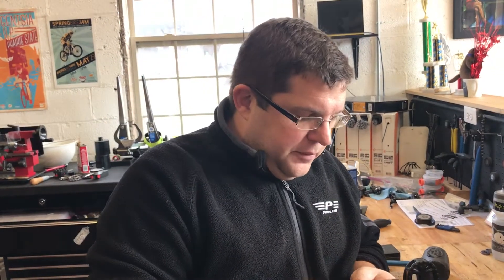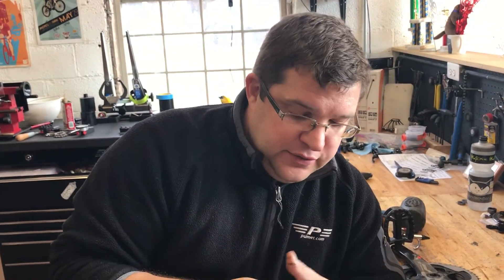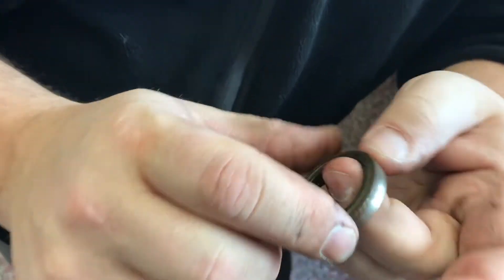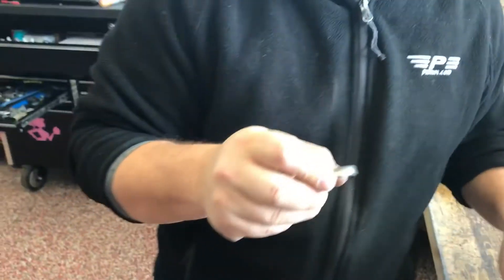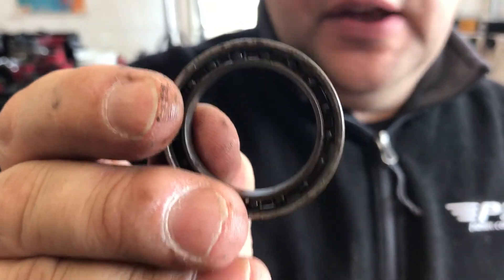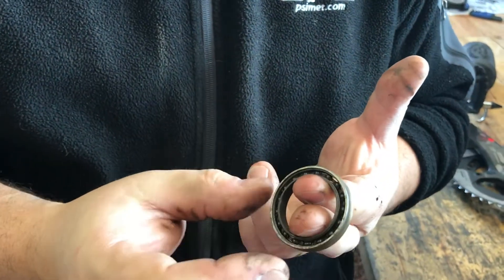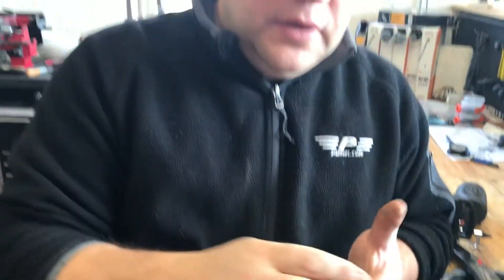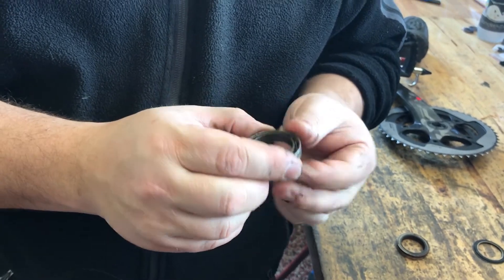Ceramic Bottom Bracket Bearings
Looking at the construction and failure of current hybrid ceramic BB bearings for BB30 and pf30 bottom brackets